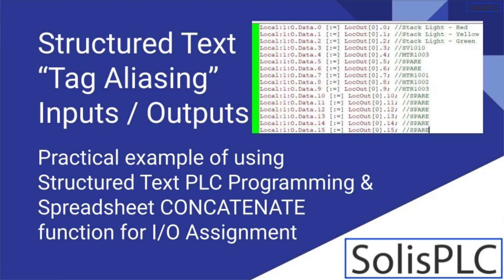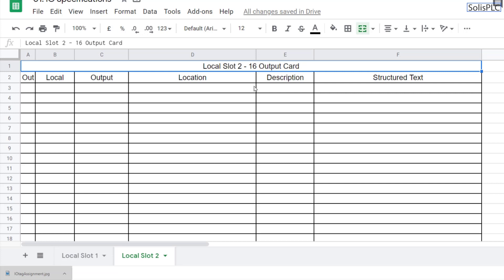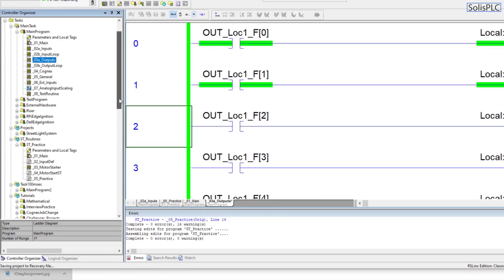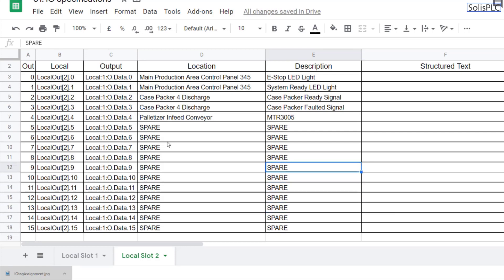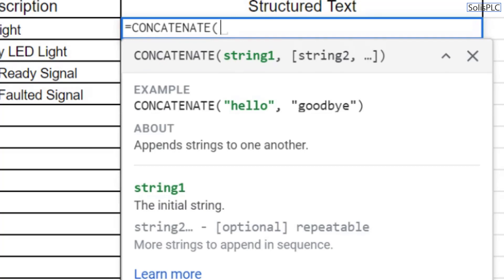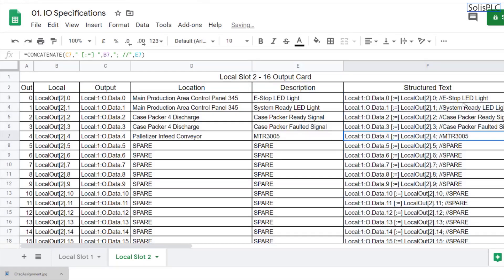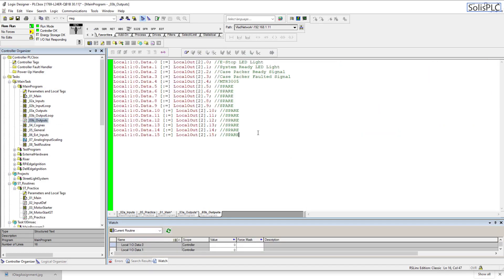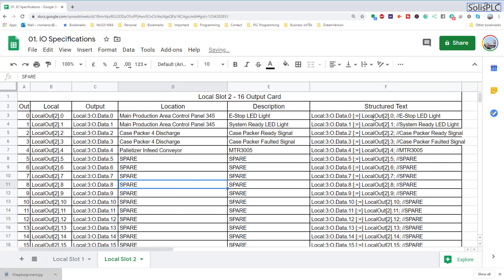Structured Text PLC Programming Example for Input & Output Tag Aliasing Assignments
One of the ways we utilize Structured Text to speed up machine development is through input and output assignment. In a typical system integration environment, one would have to create a rung dedicated for every input and output in order to pass the data to an internal tag of the PLC. The reason for this practice was discussed in a tutorial on tag aliasing we've released before. In short, by doing so, we can easily reassign and expand our tags as the program changes.
As you design a new piece of equipment or system, it's important to keep documentation of every point of input and output. More often than not, this documentation would be kept in an Excel spreadsheet and used by electricians during the installation phase and by engineers during the commissioning phase. In other words, it's a list of all the inputs and outputs of the system identifying their location and what they're connected to in the field.
By using Structured Text over ladder logic in this specific case, programmers can create simple string manipulations in Excel and implement the entire tag architecture through copy pasting entire routines. Furthermore, by taking this approach, it becomes much easier to make changes to an existing system and to export the information of data into other structures or databases.

PowerFlex 525 VFD Setup - Programming Parameters Wiring Diagram RSLogix Studio 5000 EtherNet IP Address Start Stop